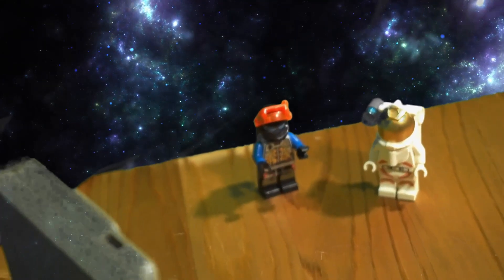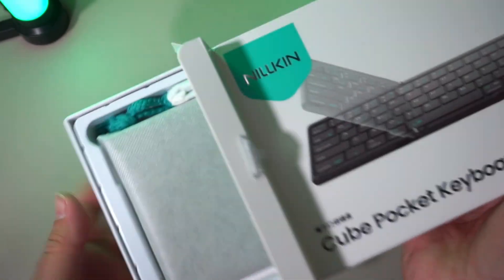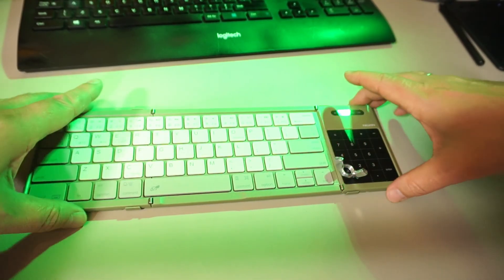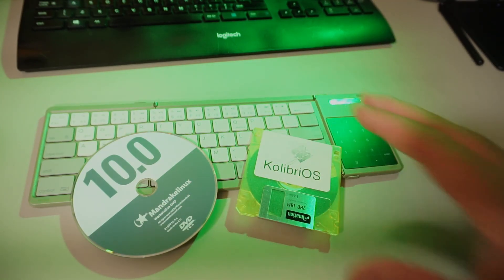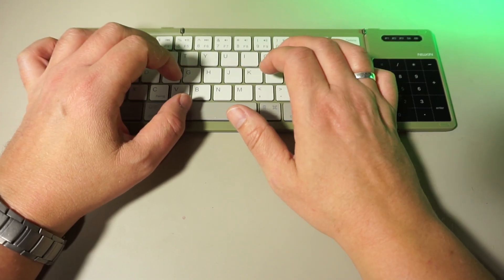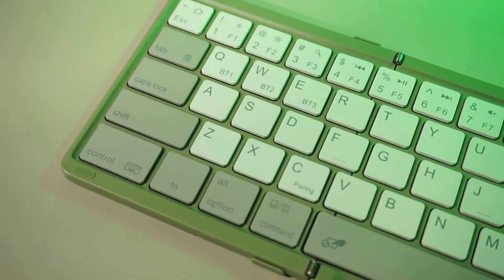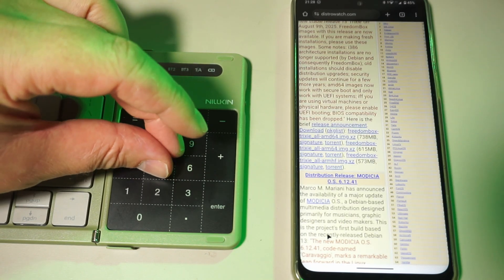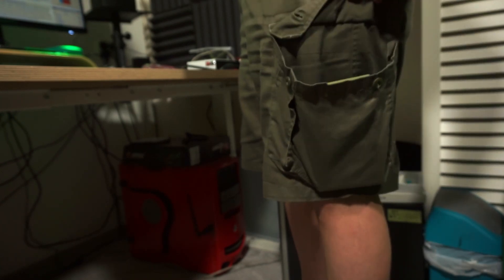We found the Cube of Infinite Characters! Nillkin Cube review!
I spent way too much time on that intro... but hey, I really like this keyboard!

Wanna check my power draw readings? Here they are!

The space background in both the intro and thumbnail was created by olenchic on Pixabay:

Chapters in this video:
0:00 The Cube of Infinite Characters
0:58 Unboxing the Cube
2:36 First impressions
3:27 Some features
4:40 Touchpad in MacOS
6:23 Using the keyboard feels great!
8:04 Using the numpad
8:25 The battery is awesome!
9:12 Using it on Android
9:45 Using it on Linux
10:18 It's great on Windows!
10:38 Final thoughts